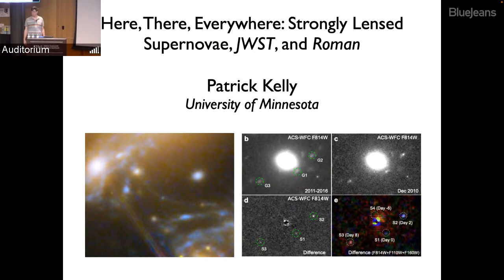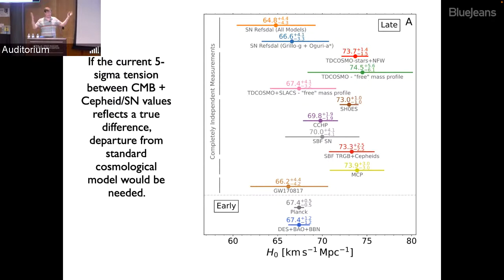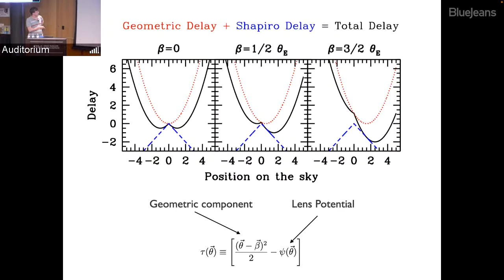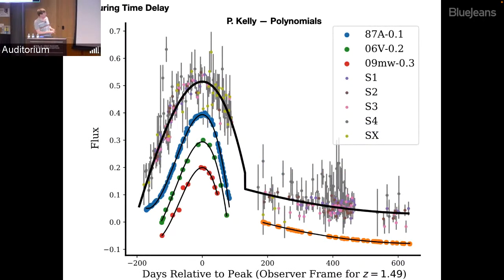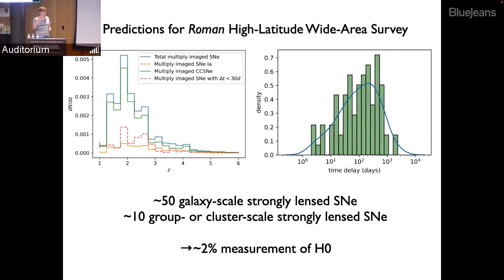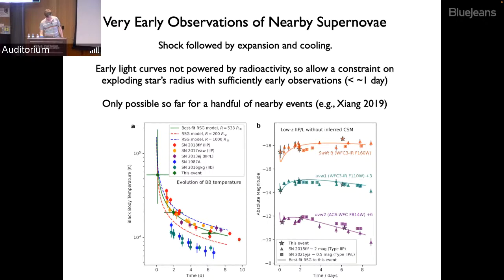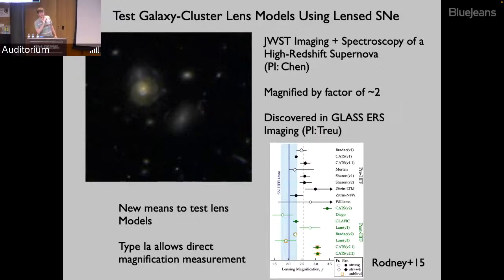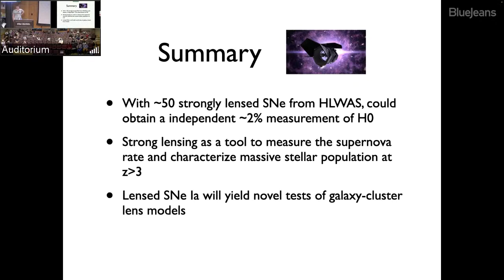Roman2023 Conference, Session 6A, June 22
Roman2023 Conference, Session 6A (cut short by fire alarm)

-- Patrick Kelly: Strongly Lensed Supernovae, JWST, and Roman

The Roman2023 conference, "Roman Science Inspired by Emerging JWST Results", is 20-23 June 2023 at the Space Telescope Science Institute (STScI).